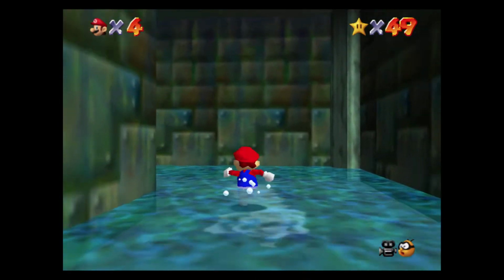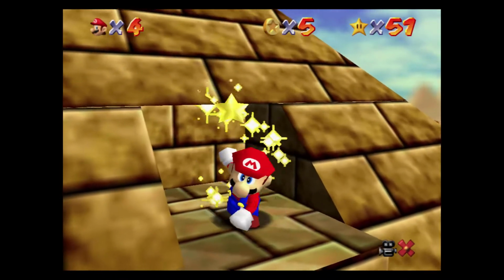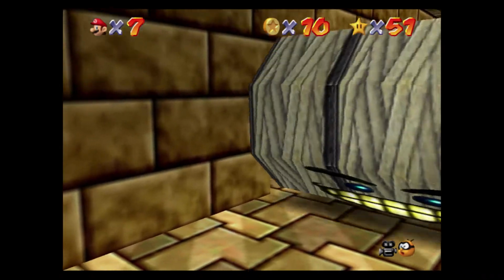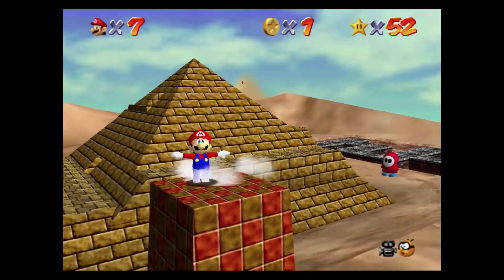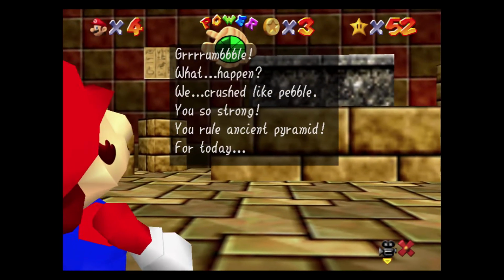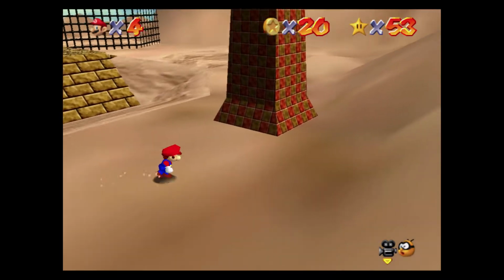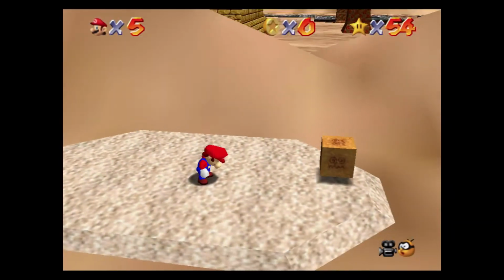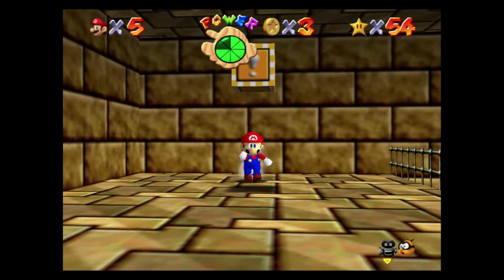Shifting Sand Land 100% - Super Mario 64 (AllStars) - Gameplay Walkthrough Part 9